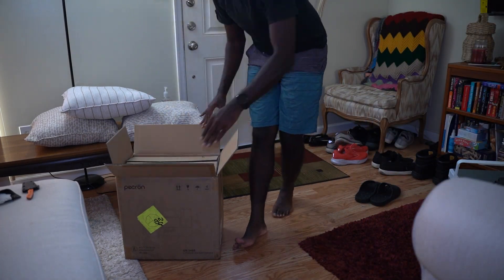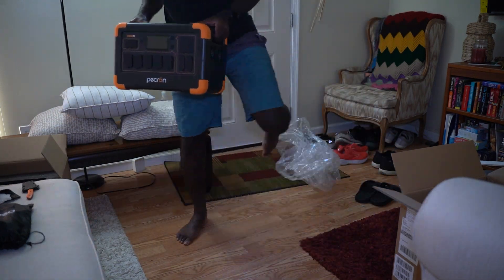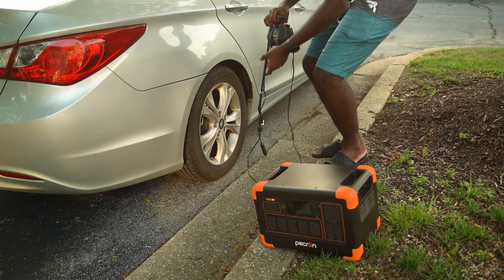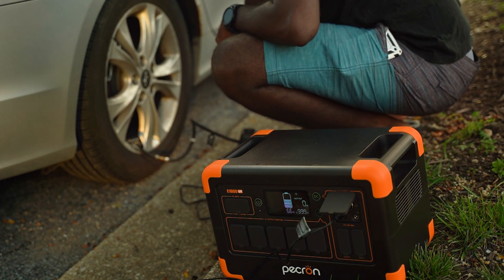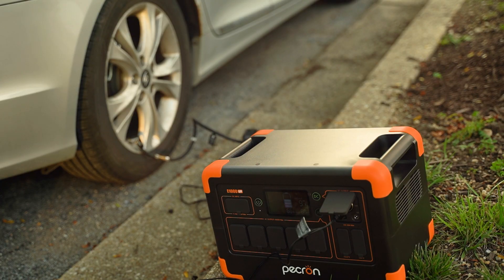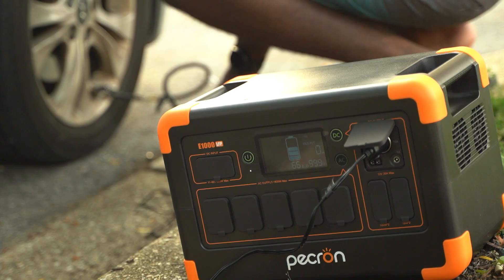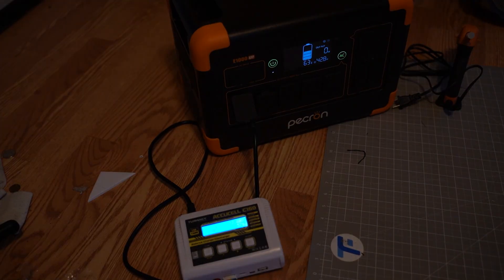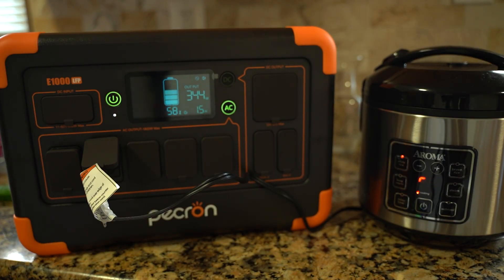Pecron E1000LFP- Overview and Demo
Today I will demo a $399 Power station, the Pecron E100LFP. I will be inflating  car tires, running a 3d Printer, solar charging, charging a Lipo battery and more.

Pecron E1000LFP
Bifacial Solar Panel
XT-60 Extension 6FT
140W Wall Charger

00:00 Intro
01:05 Inflating Car tires
03:15 DC Output test
06:45 Primary Use Case scenario
07:45 Cooking Rice
08:35 Solar Charging
12:10 3d Printing a Benchy